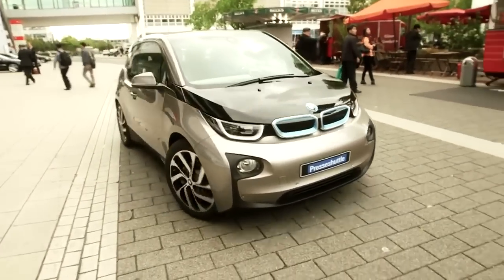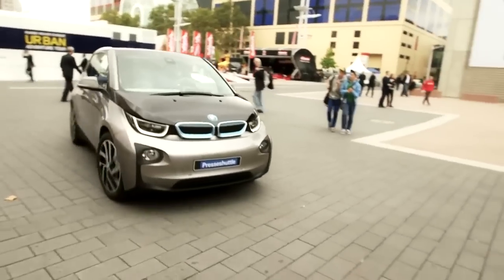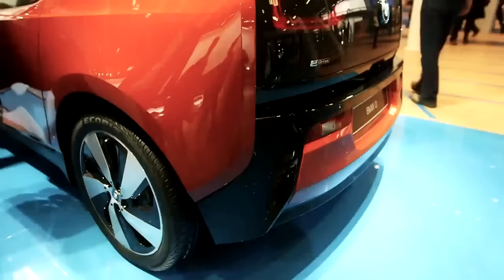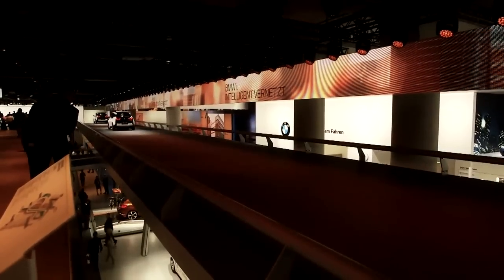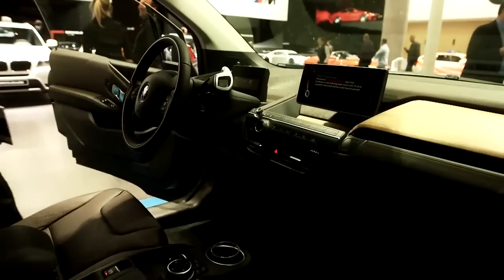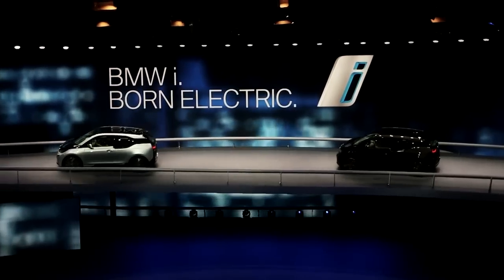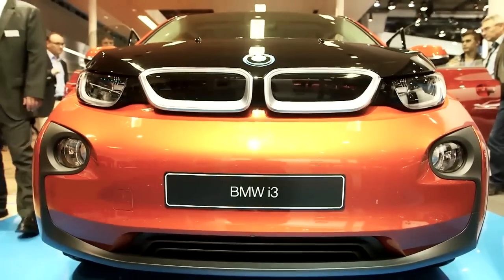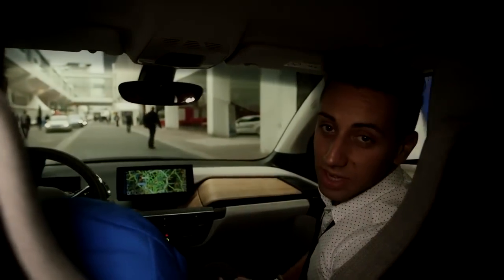2014 BMW i3 Electric Review and Road Test - BMW Electric Car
2014 BMW i3 Electric City Car Review
BMW i3 rElectric City Car  Revealed at Frankfurt Motor Show